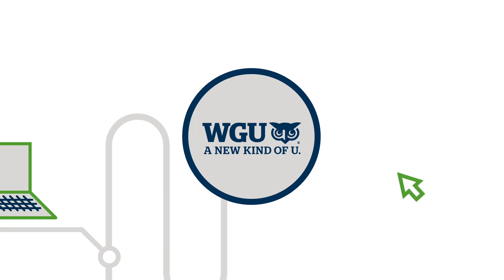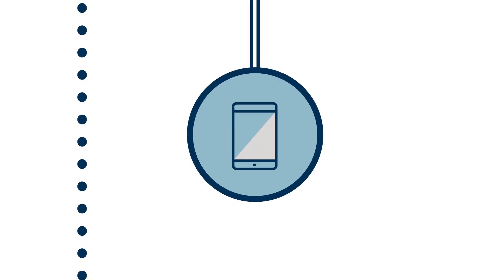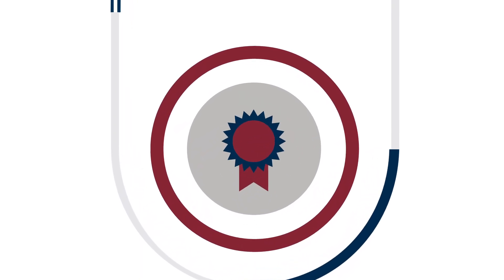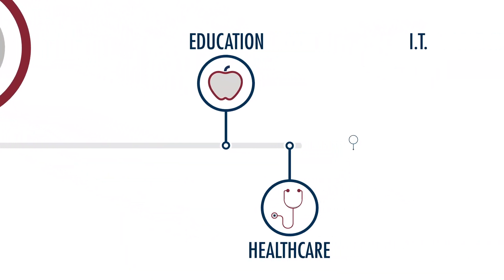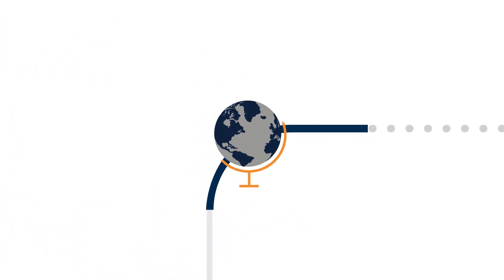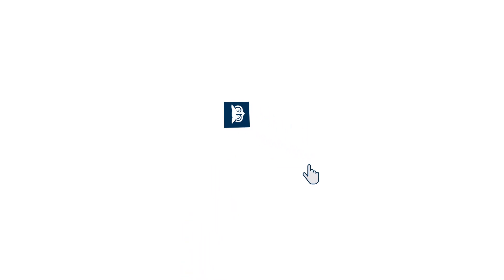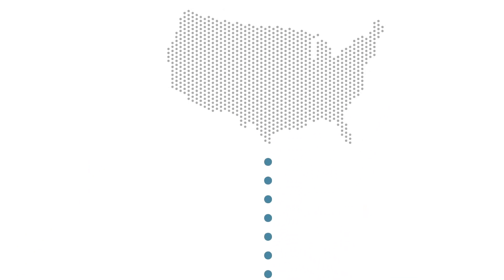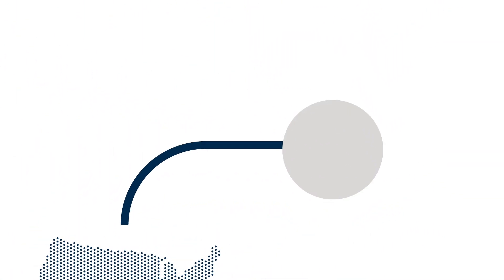Why Choose WGU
At WGU, we put students at the center of their education. Students are measured by the knowledge they possess, not by how many hours they spend in class. Through competency-based learning, students can move quickly through material they already know so they can focus on what they still need to learn. They can study on their own schedule, not someone else’s. They get one-on-one support from faculty mentors, from day one until graduation.
And while other universities can cost tens of thousands of dollars a year, WGU is surprisingly affordable—typically half the tuition of many online universities, no matter how many courses a student takes.

Online, nonprofit, and accredited, WGU offers bachelor’s and master’s degrees in education, health professions, information technology, and business—degrees that are respected by employers everywhere.